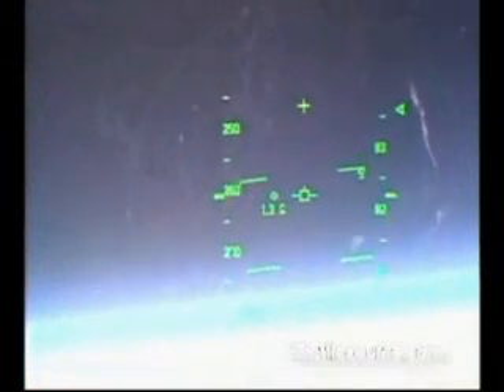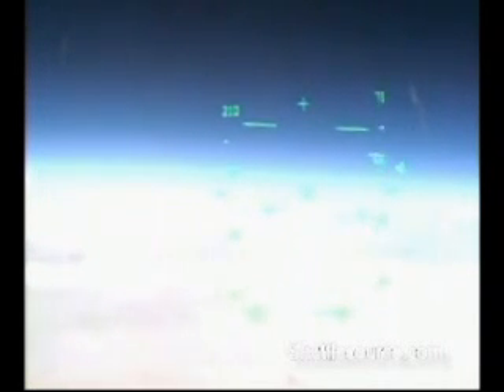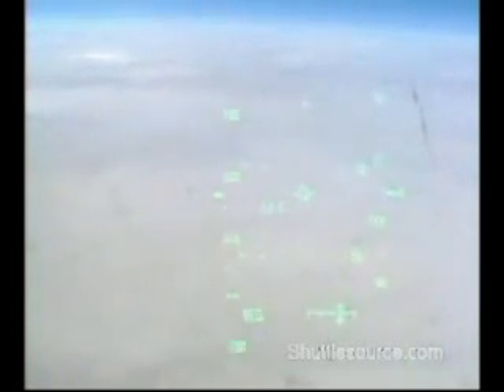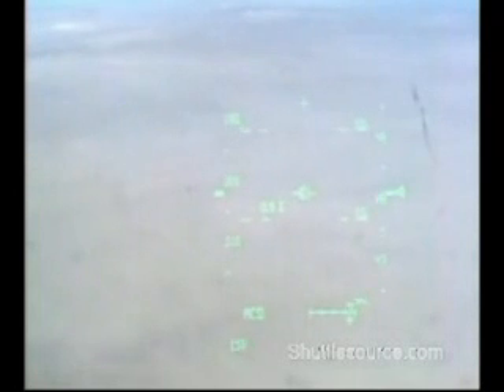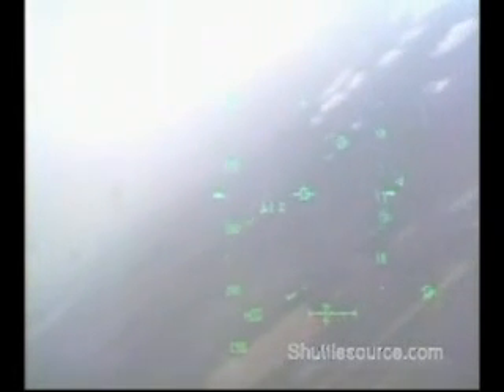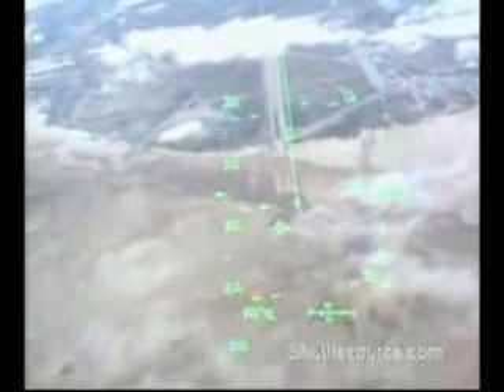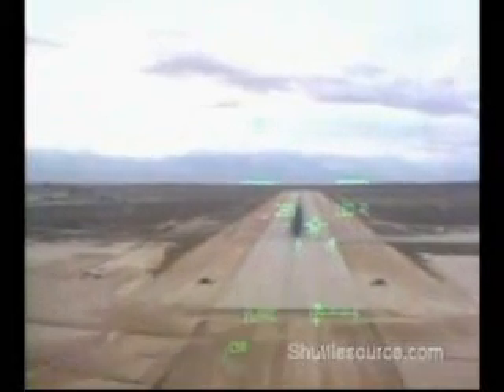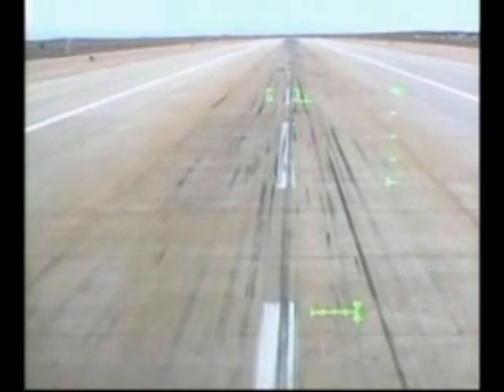Cockpit view of space shuttle landing - with audio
Complete landing sequence of NASA space shuttle from space to full stop on the tarmac. With audio of pilot to ground conversation.